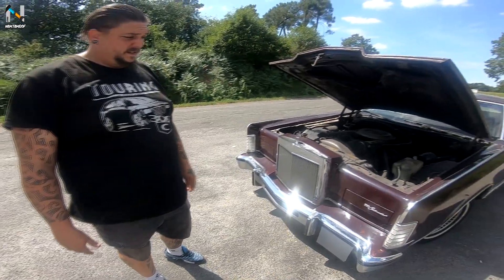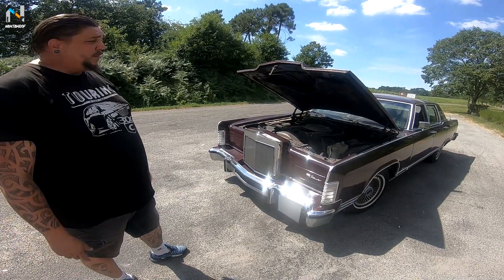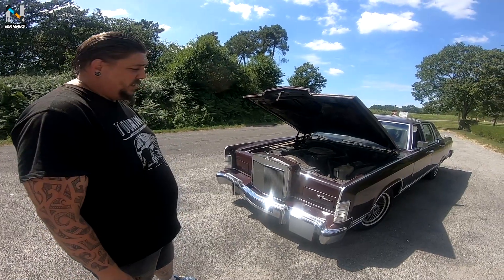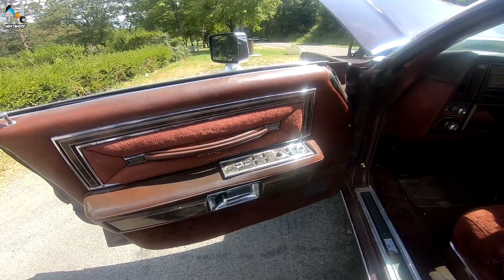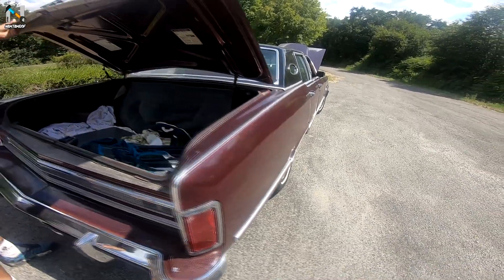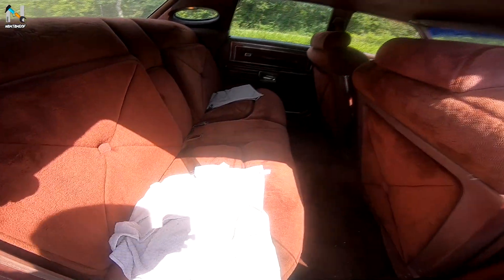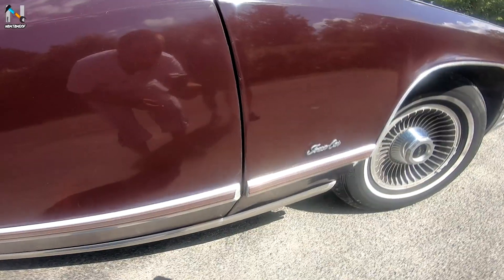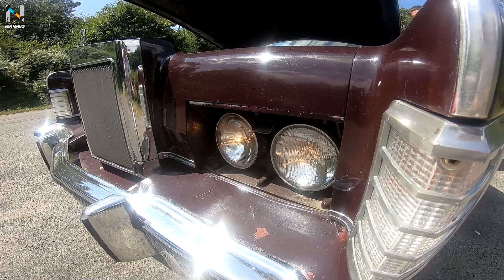PASSIONNÉ D'AMÉRICAINES & D'ANCIENNES 😎 IL NOUS PRETE SA VOITURE ✅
Un énorme remerciement à ce passionné, et à Mika,
qui m'ont permis de vous présenter cette belle
Lincoln Continental de 1979.
Un très beau showroom de véhicules anciens et d'américaines.

J'ai pu avoir mon premier bapteme en Lincoln,
mais surtout dans une voiture américaine.
Hors vidéo (manque de batterie), j'ai même eu
l'opportunité de conduire cette dernière.

Une fabuleuse expérience.